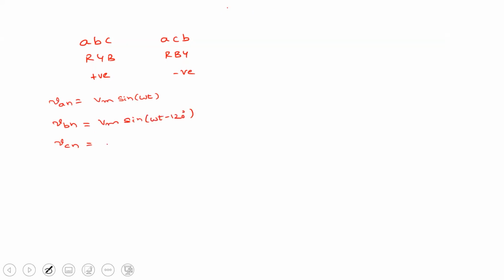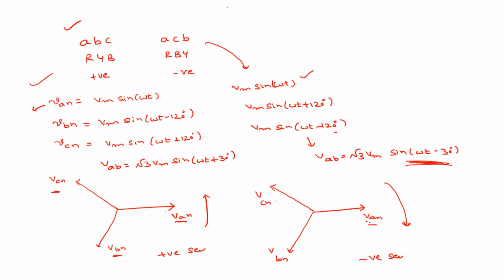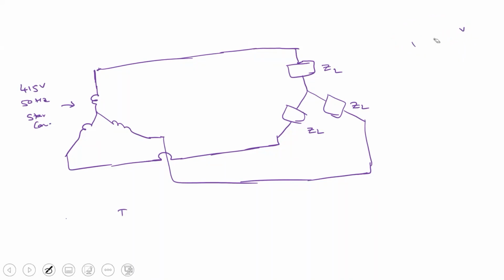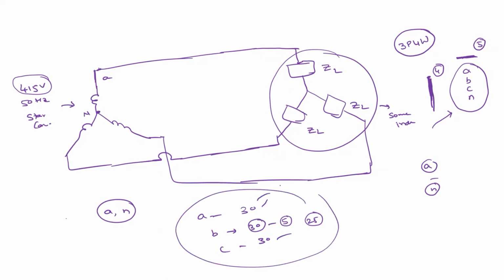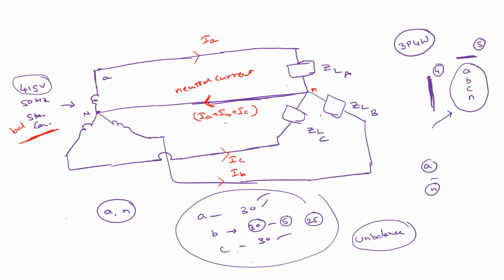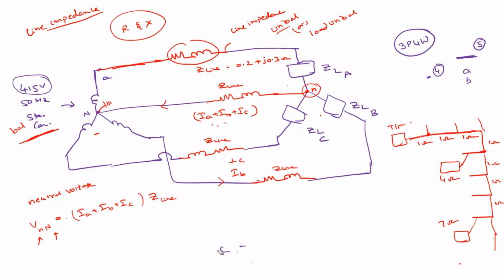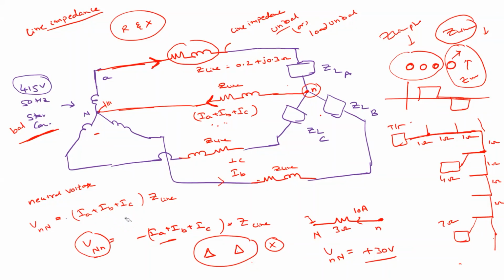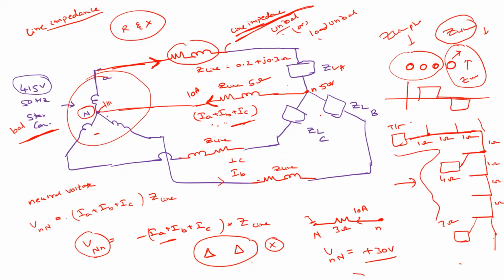Basic Electrical Circuits, Circuit Theory | Unbalanced Three-phase Supply: L17